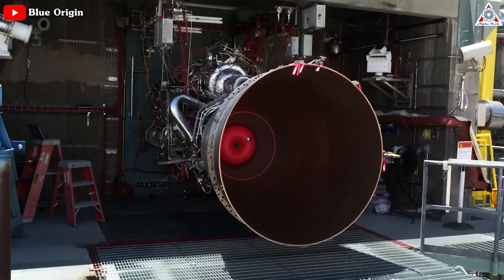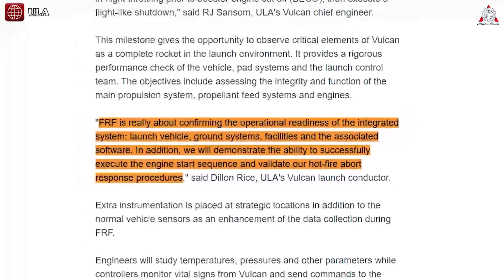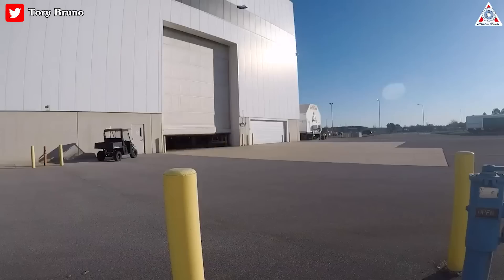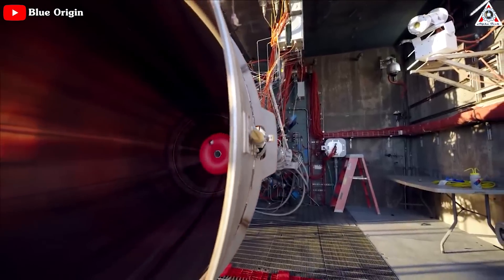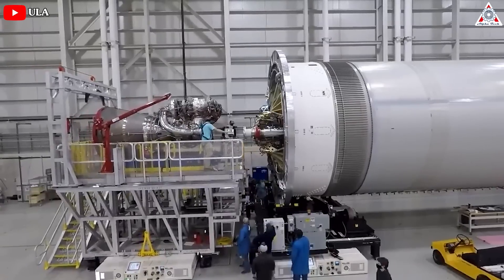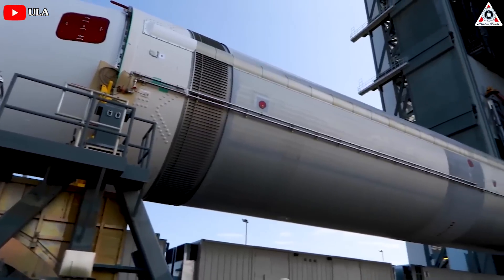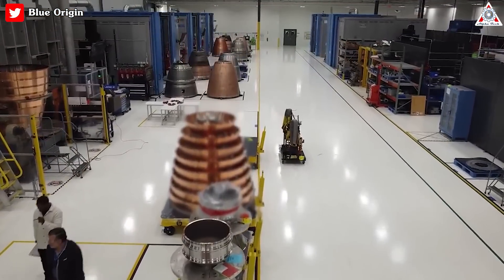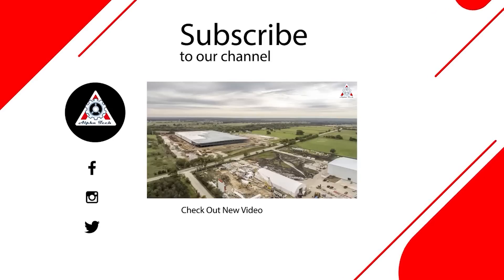Game over! BE-4 destroyed ULA...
Disaster! ULA Big Problem with BE-4 engines...

After all, Vulcan still can't escape the tribulation from BE-4 engines!
Last Thursday evening was supposed to see a new rocket – United Launch Alliance's Vulcan – roar to life for a first-time engine test fire at Cape Canaveral Space Force Station.
But pitifully, United Launch Alliance had to call off a test-firing of the company’s first flight-rated Vulcan Centaur rocket to troubleshoot a problem with the booster’s engine ignition system.
As planned, this Flight Readiness Firing test 41 was going to be the first time the combined Vulcan first stage topped with the Centaur second stage would light up on the launch pad, although held down with restraints.
The six-second firing would also test out the company’s pre-launch timelines and procedures, propellant loading and a target of six seconds of engine burn producing close to 1 million pounds of thrust.
“FRF is really about confirming the operational readiness of the integrated system: launch vehicle, ground systems, facilities and the associated software. In addition, we will demonstrate the ability to successfully execute the engine start sequence and validate our hot-fire abort response procedures,” said Dillon Rice, ULA’s Vulcan launch conductor in a press release.
However, “During the countdown, the team observed a delayed response from the booster engine ignition system that needs further review prior to proceeding with the flight readiness firing,” ULA said in a statement Thursday. “We will be rolling the rocket back to the Vertical Integration Facility to gain access to the booster ignition system.”